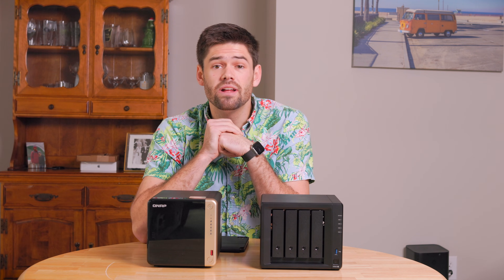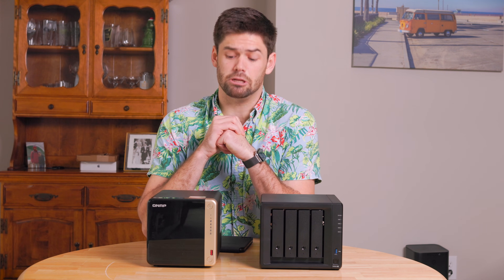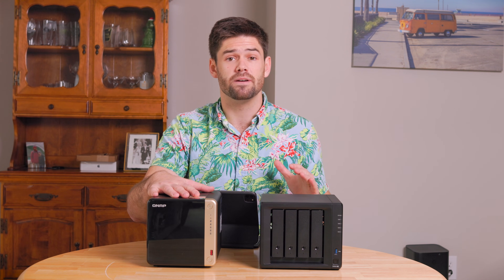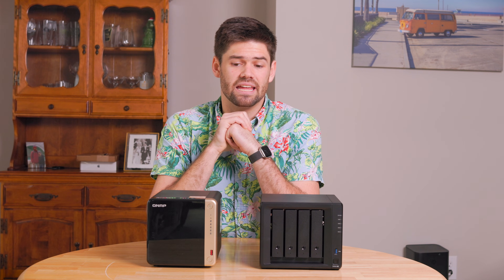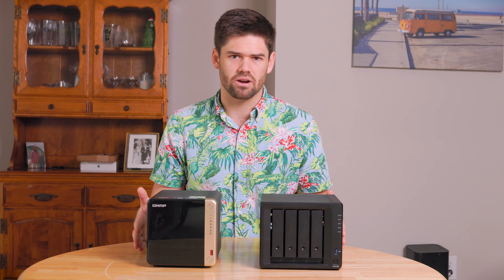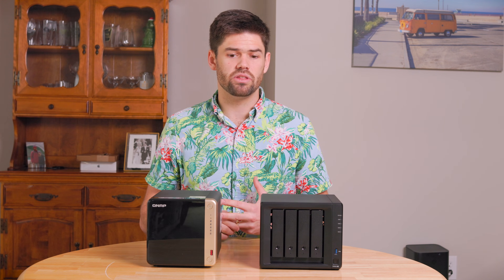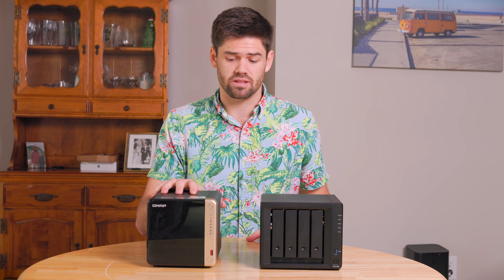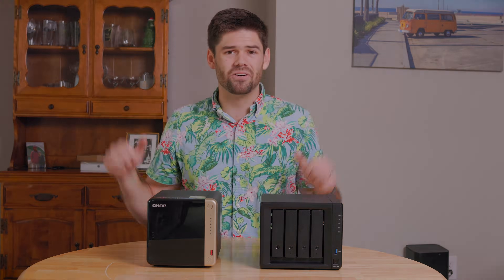Synology DS923+ vs QNAP TS464 - Is Synology DSM Worth the trade offs?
The QNAP TS464 has the specs that every Plex Synology user has been requesting, 2.5 GbE, Intel Quick Sync, and PCIe to expand for the DS923+ to become. The only problem is its missing one thing, Synology DSM. Is the DS923+ better than the TS464?

Synology DS923+
QNAP TS464